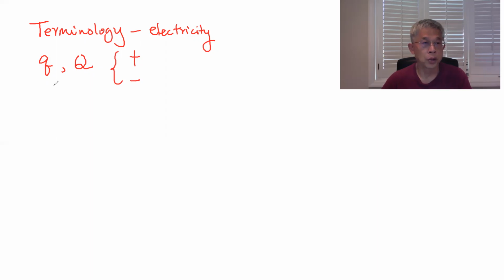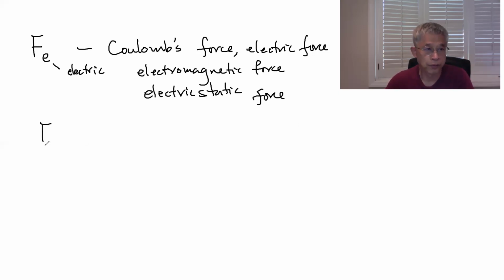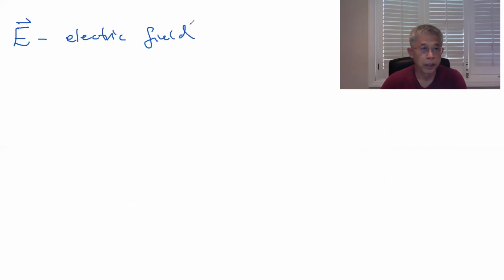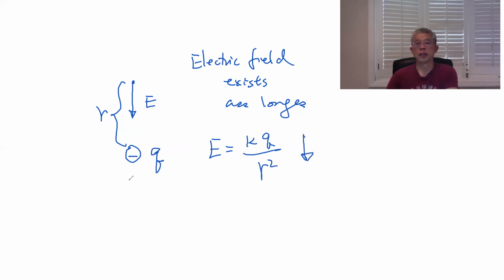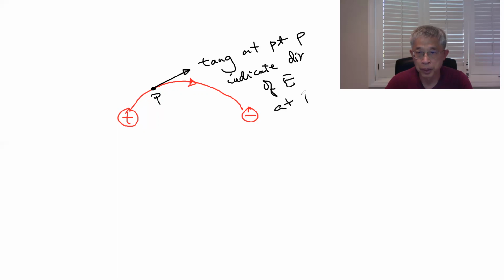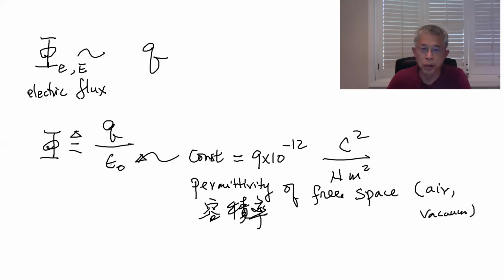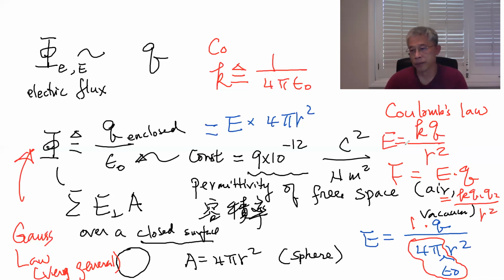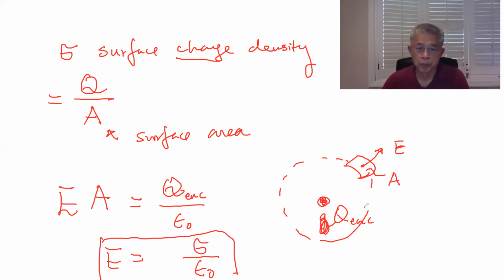Some terminology for electricity